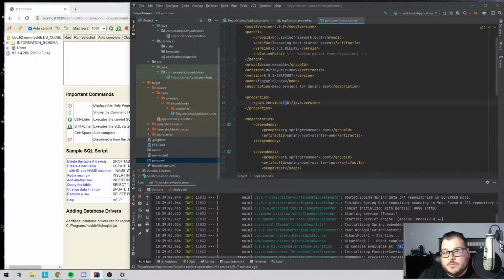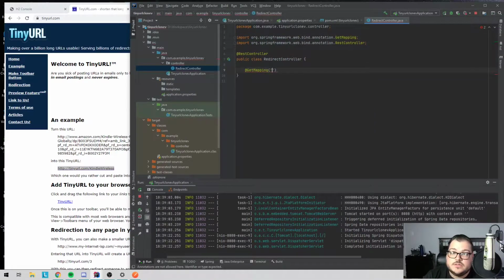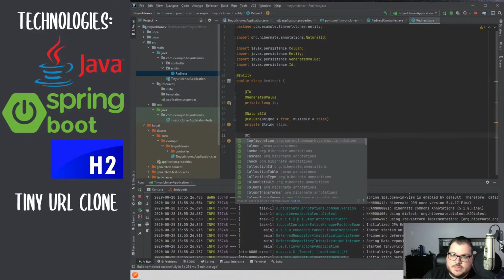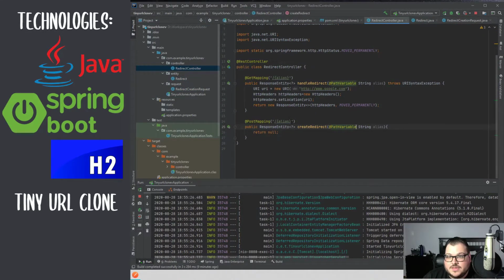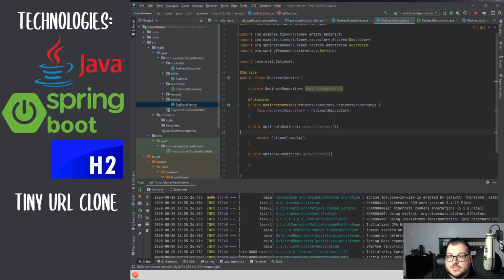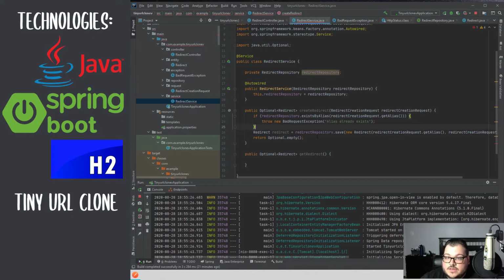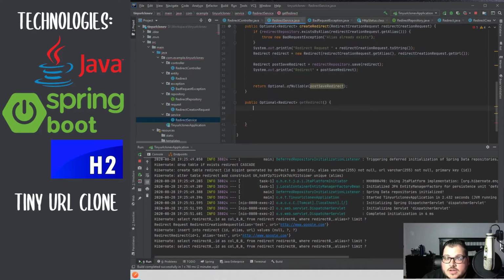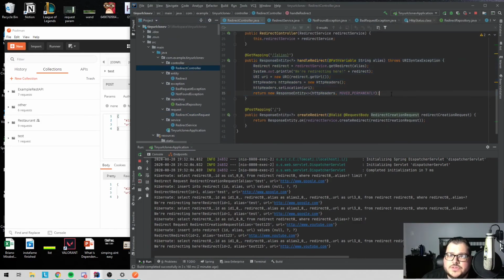Building A URL Shortener Tinyurl Bitly Clone Using Java , Spring Boot & JPA | Real Time Builds!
So for my next real time build i decided to do a url shortener if you happen to have any ideas for other real time builds let me know!
 ... by the way sorry about the left side of the screen
im not sure what made me decide it would be a good idea to not full screen Intelij ,
so i made this nifty infographic which reminds me of why im a software engineer not a graphics artist